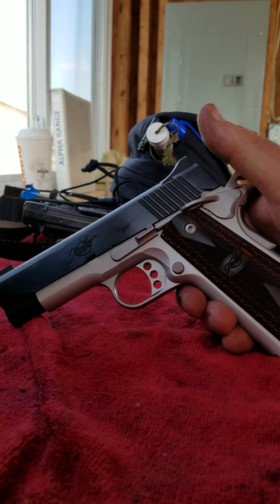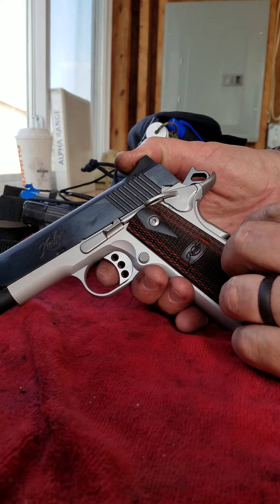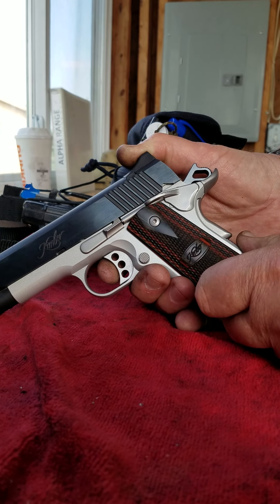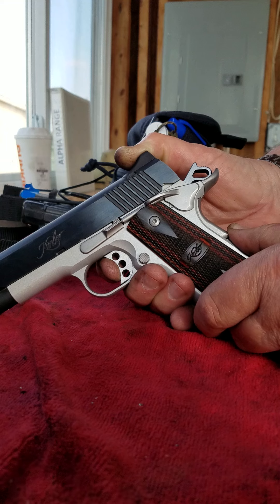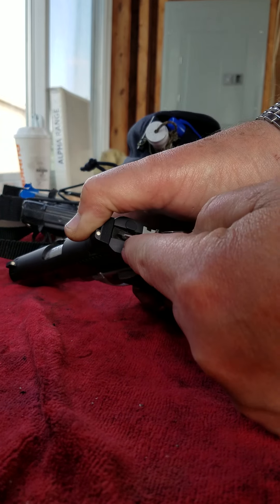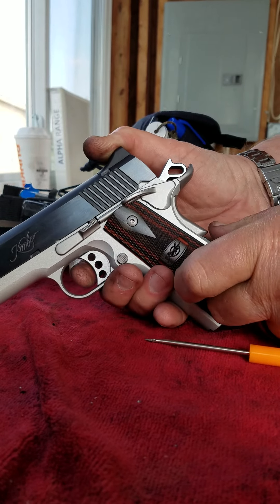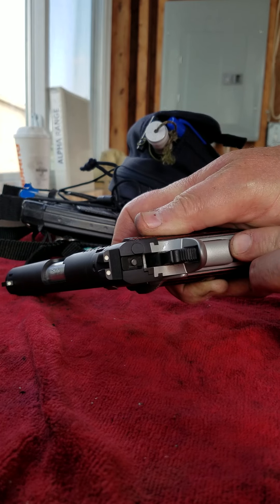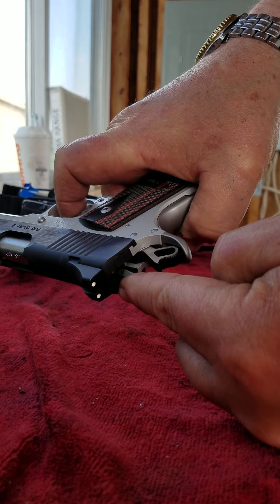May 16, 2024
Series II passive firing pin safety again.